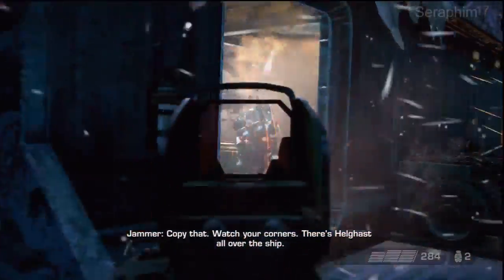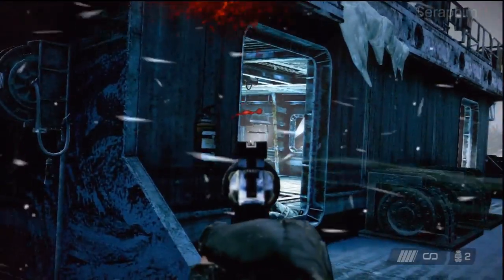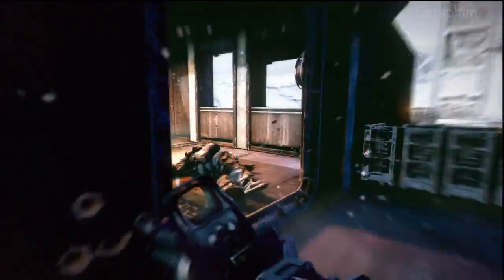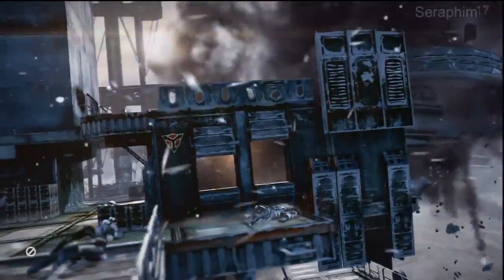Killzone 3: Elite Difficulty Demo Walkthrough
This is the first verse in the chaos that is the Killzone 3 demo. It is a large slice of what to expect from the final game and it's about as aesthetically gorgeous as a video game gets.